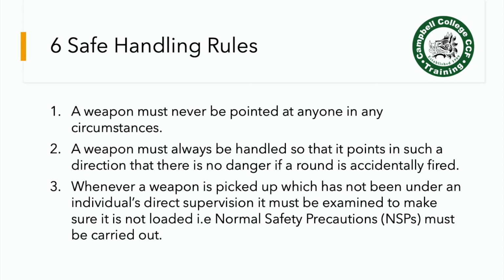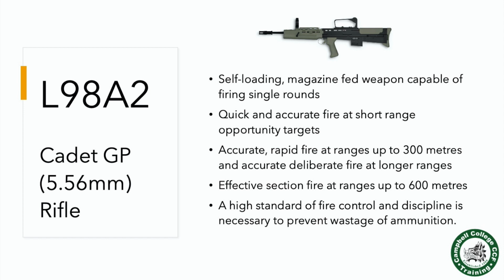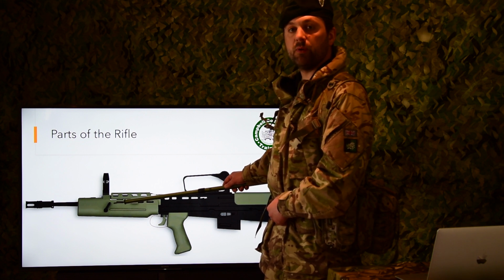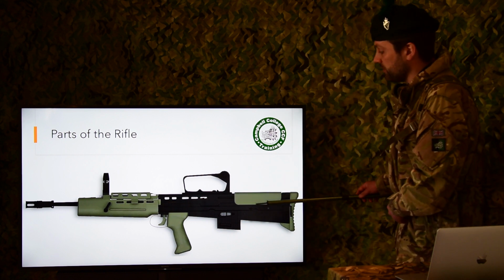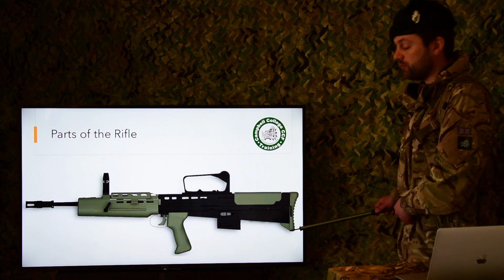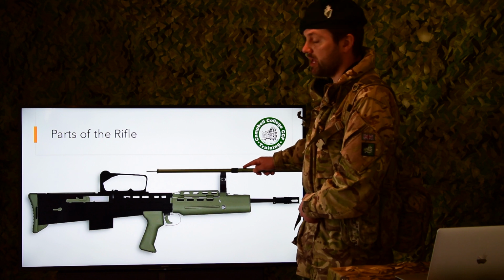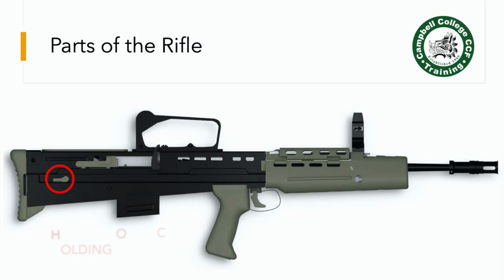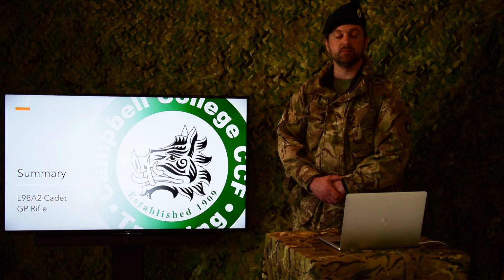Introduction to the Cadet GP Rifle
In this video, Capt. Nick will go through the start of Rifle Lesson 1, introducing the characteristics of the L98A2 Cadet GP Rifle, and naming the parts.